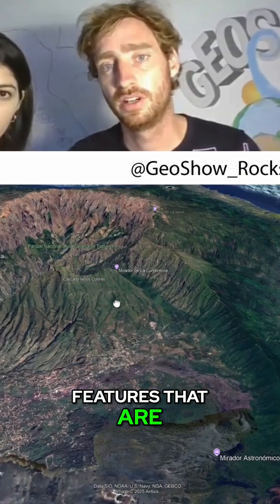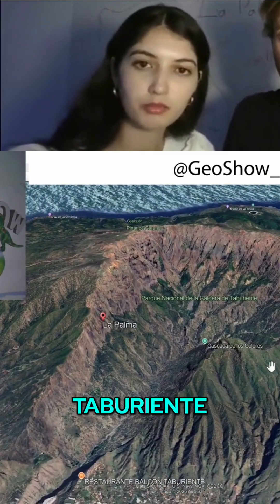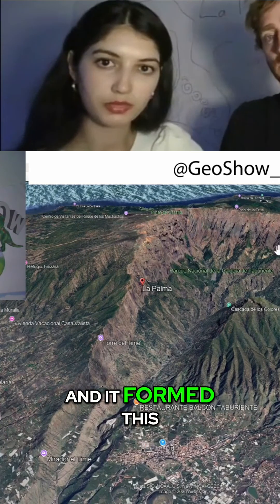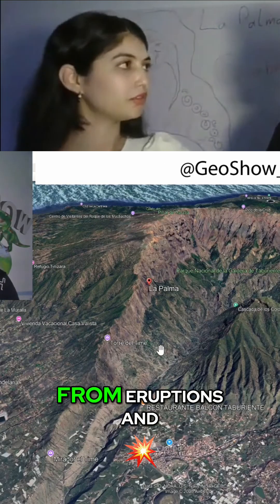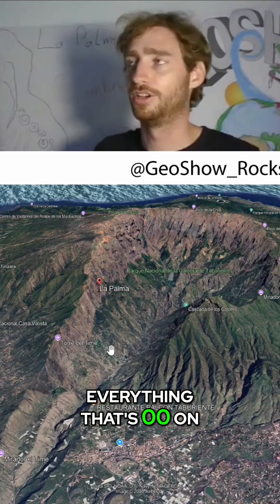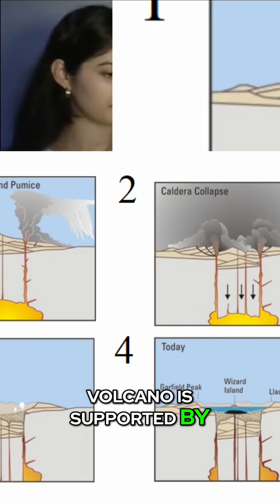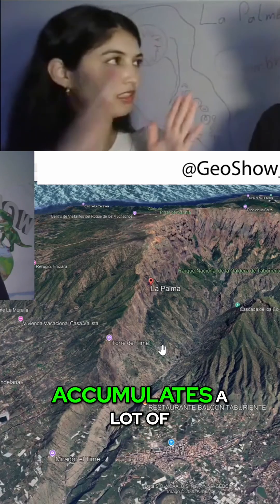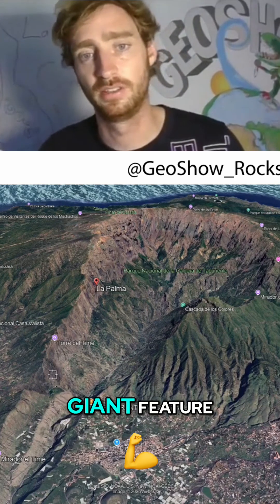Volcanoes COLLAPSE? See What Happens When Pressure Drops!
See how a volcano's own eruptions can trigger its catastrophic collapse! The pressure drops, the mountain's weight becomes too much, and then "the whole thing just goes down." Witness the dramatic creation of a massive caldera.